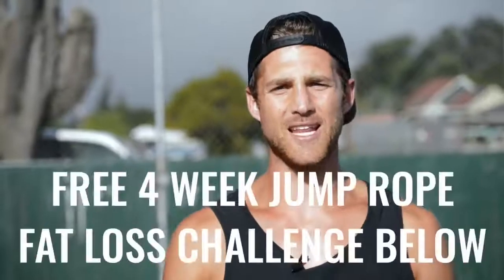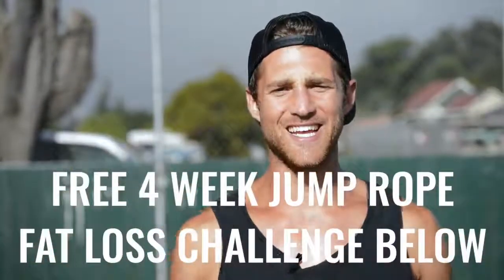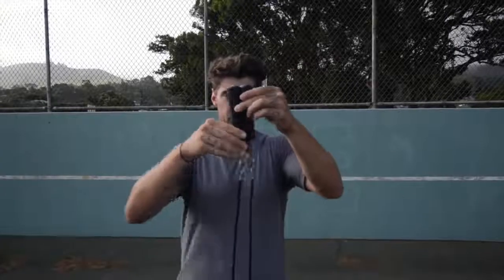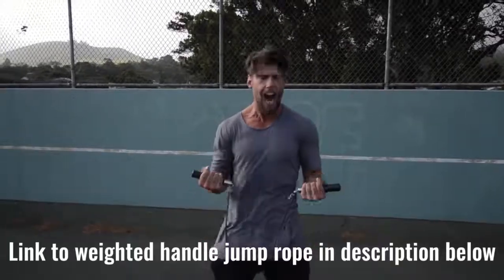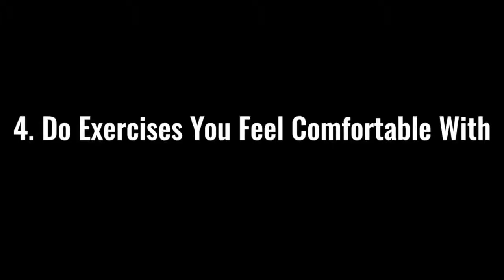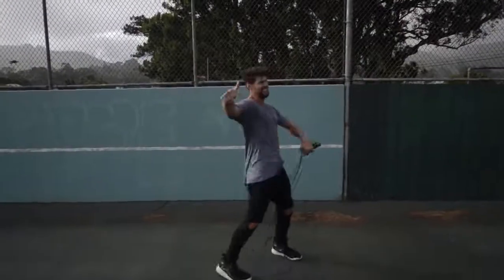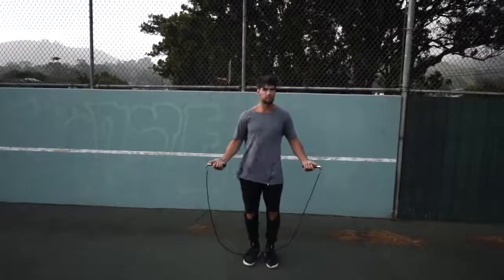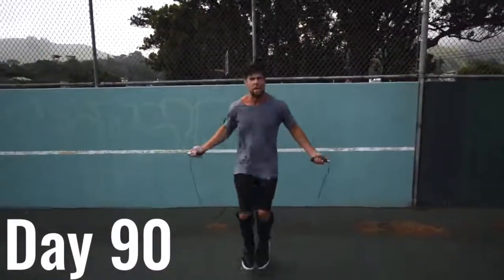How To Lose Weight Fast With Jump Roping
While more and more people are starting to join gyms in an effort to lose weight and get in shape, this isn't always necessary--you can get a great workout just using your jump rope!

This video discusses ways that jump rope can be used to improve both your health and the quality of your life. You'll be so happy with the results, you won't want to put the jump rope down!

How to jump rope to lose weight

There is a huge difference between jumping rope to do tricks and jumping rope to get lean. In this video we teach you exactly how to use the jump rope to lose weight (specifically excess body fat.)

Here is the list below for you to reference...

1. Fasted workouts (do not eat before you train)

2. Use a weighted handle jump rope

3. Use HIIT circuits (high intensity interval training)

4. Do exercises that you feel comfortable with

5. Do exercises with all out efforts

6. Hold arms out to sides when jumping

7. Stay consistent (minimum 3-5 jump rope workouts weekly)